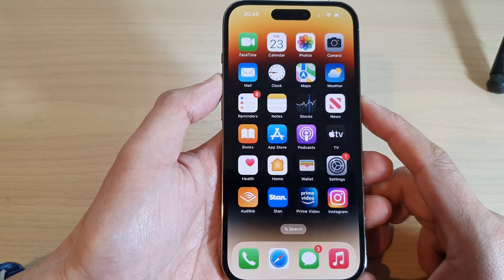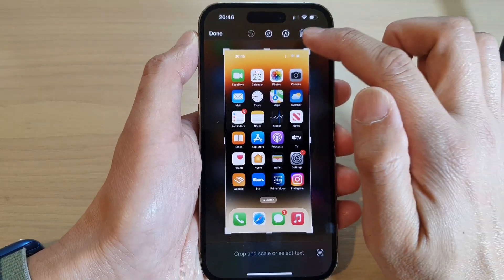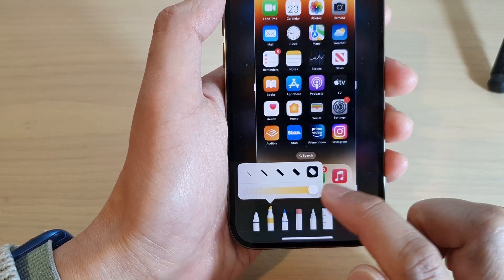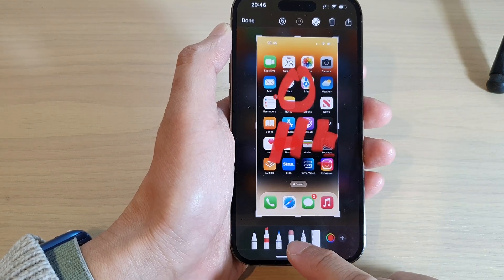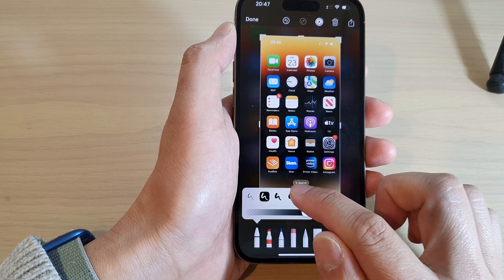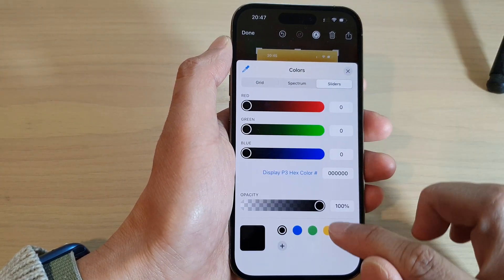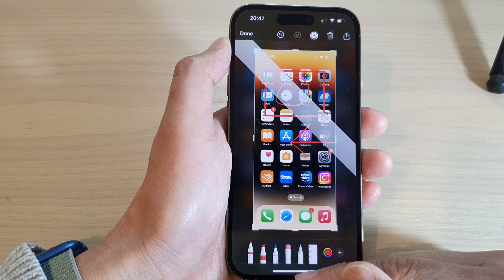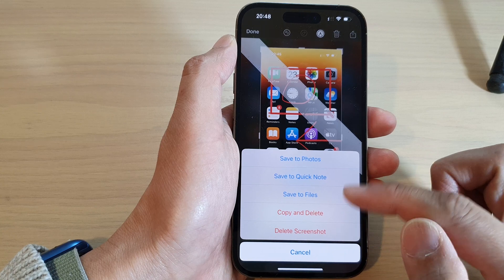iPhone 14's/14 Pro Max: How to Capture a Screenshot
Learn how you can capture a screenshot on the iPhone 14/14 Pro/14 Pro Max/Plus.